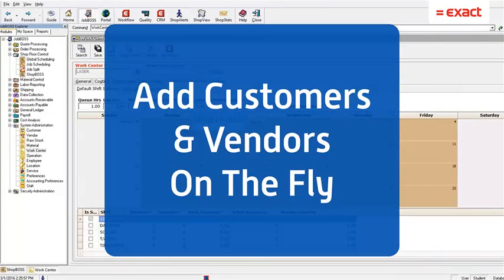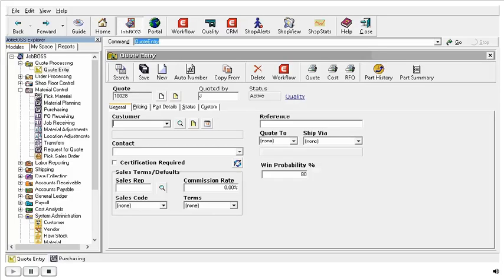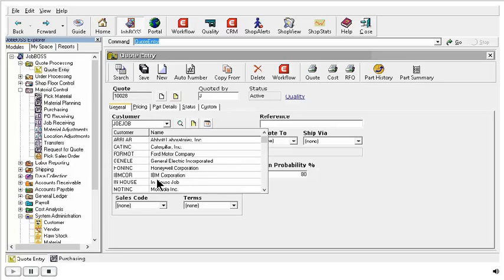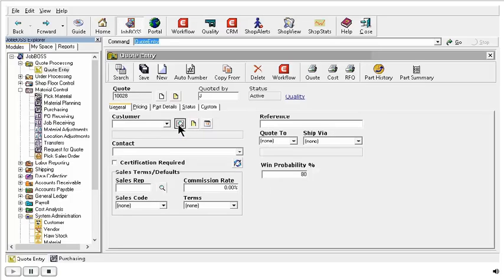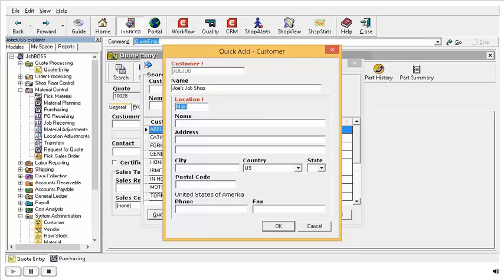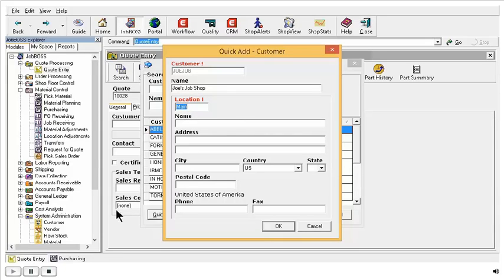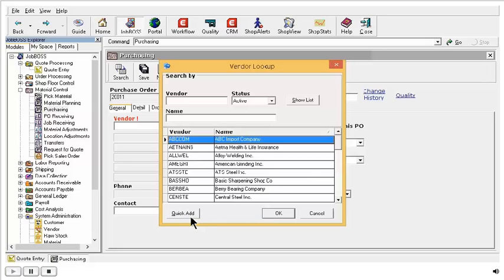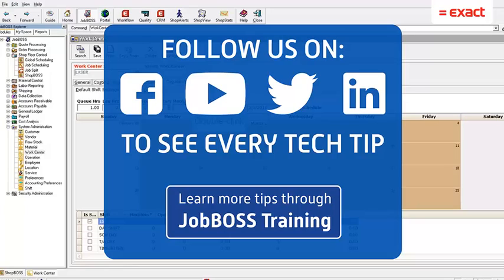JobBOSS Tech Tip Tuesday: Add Customers and Vendors on the Fly